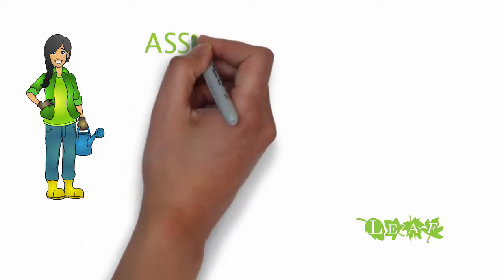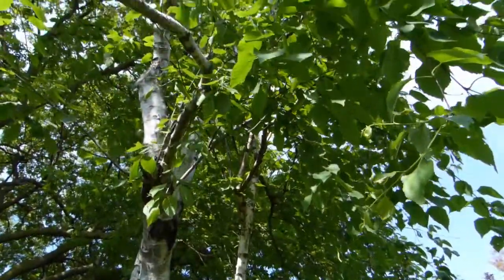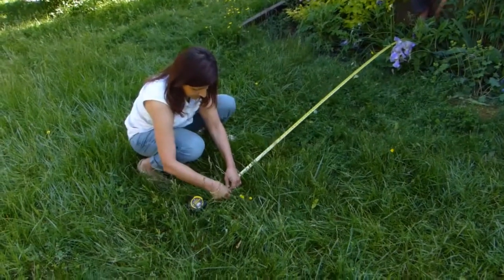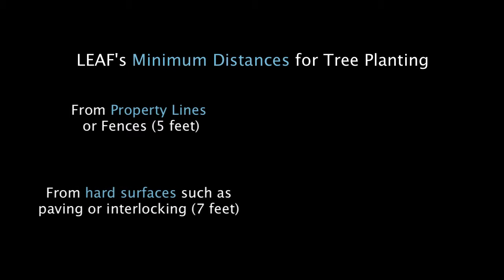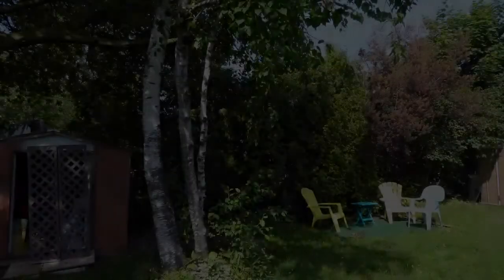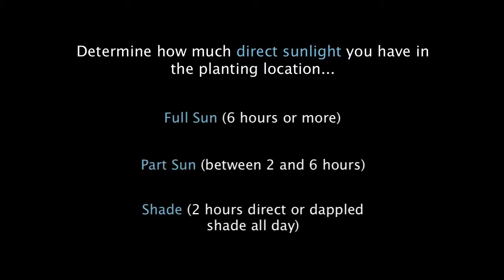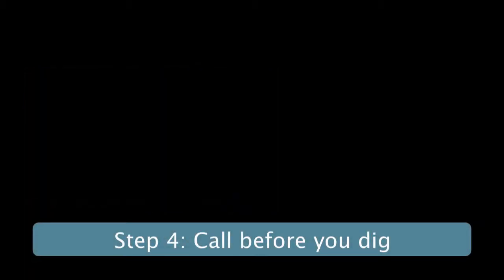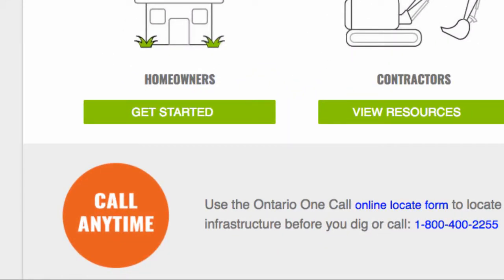LEAF DIY Tree Planting Program Assess Your Yard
Learn about the three most important things to assess in your yard before planting a tree. Find out more at yourleaf.org. Video by Orchardpeople.com.